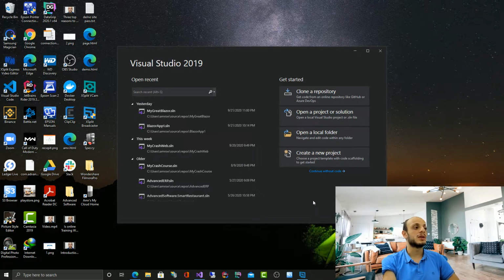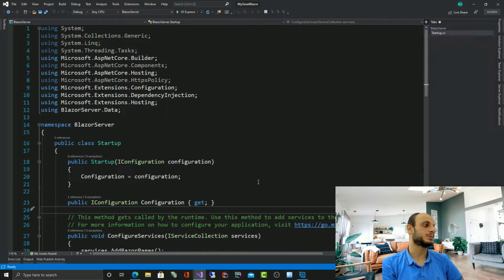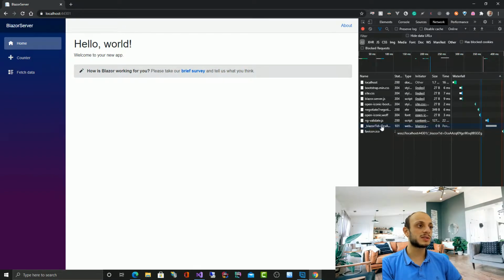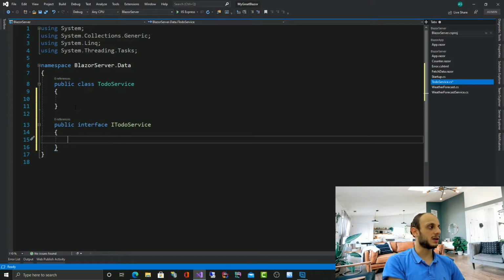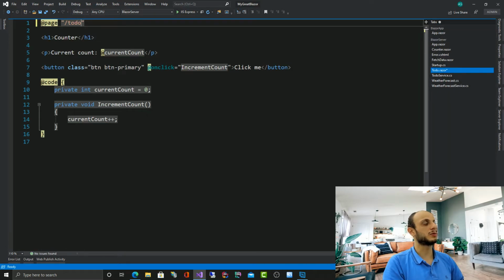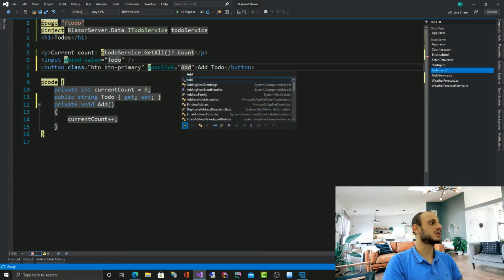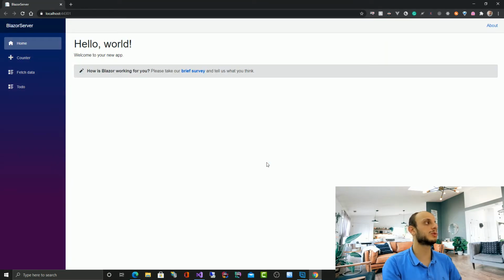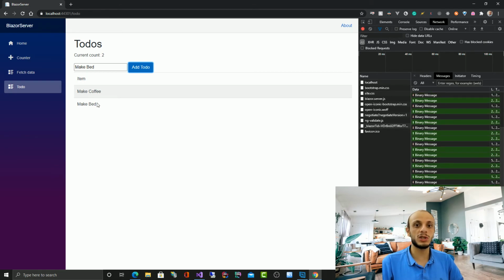Blazor Crash Course - Dependecy Injection with Blazor